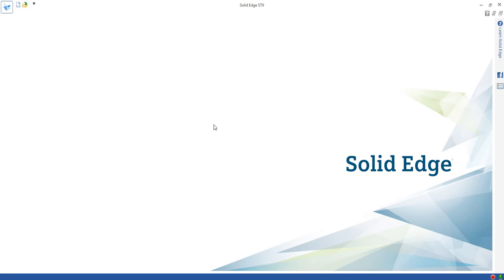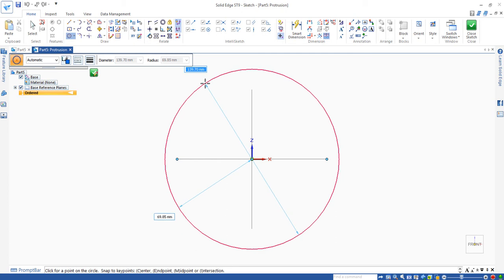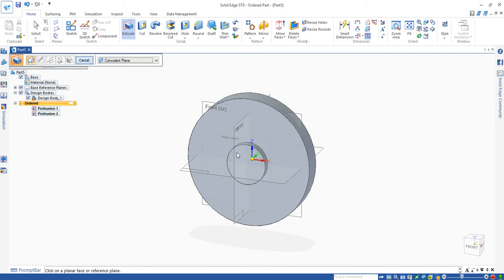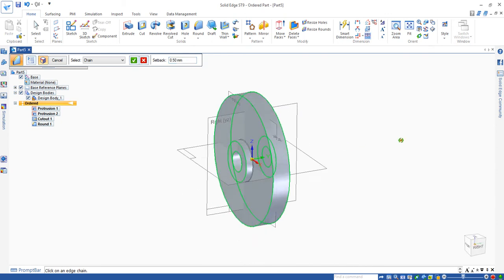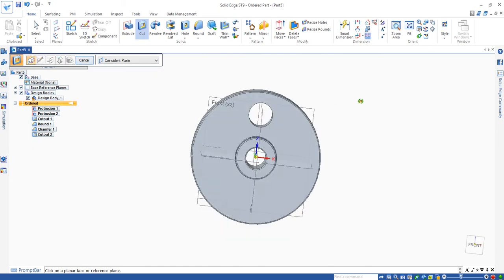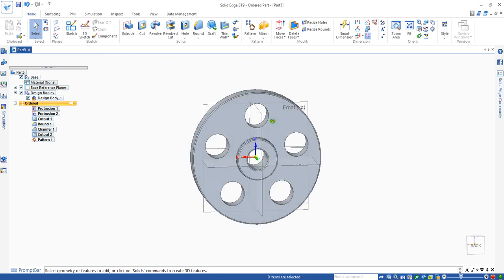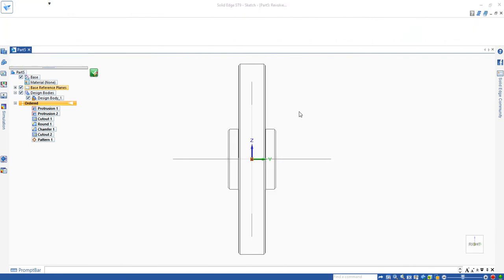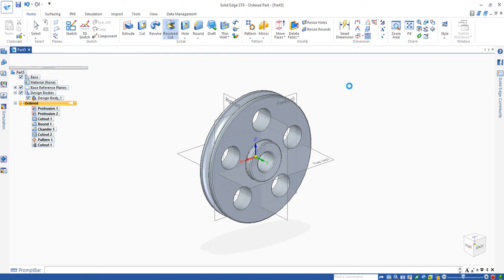How to create a PULLEY model